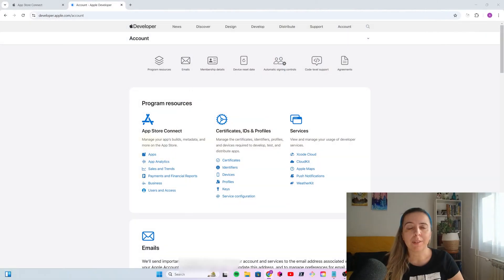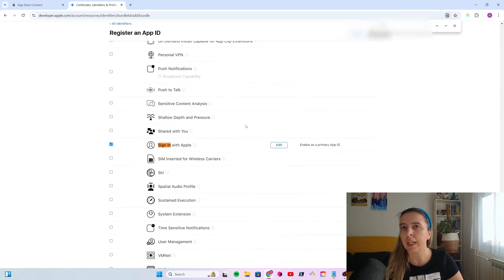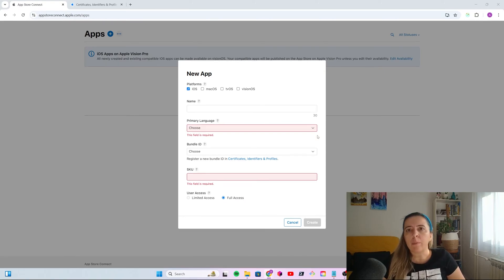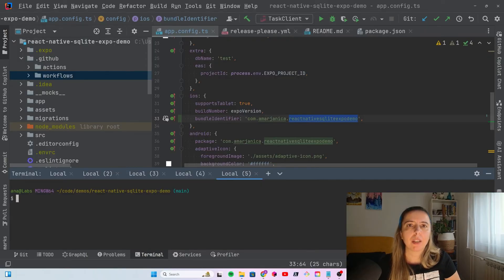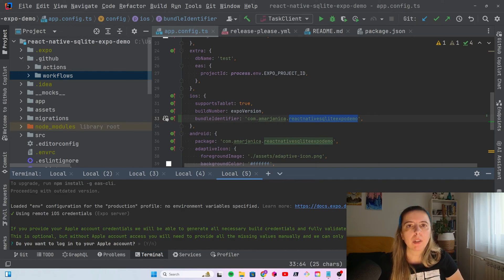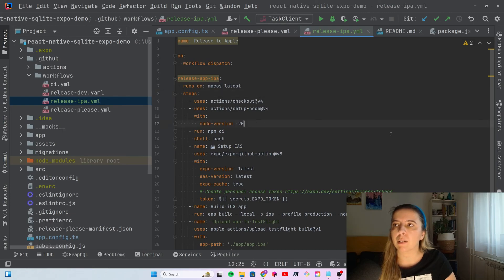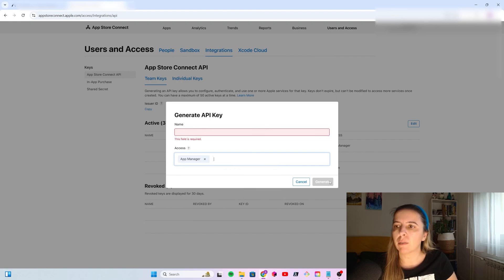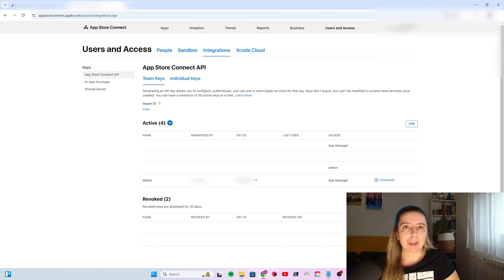Publish to TestFlight from Github actions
How to publish expo ios app to TestFlight from GitHub actions. No need for a mac, I just got a cheap iphone for testing my apps.

*Chapters:*
00:00 Intro
00:12 My stack for publishing to app store
01:09 Steps to developing ios app
02:24 Create app identifier, create app, assign identifier to app
03:51 Create app and assign identifier
04:56 Configure TestFlight
05:57 Configure eas ios build credentials
07:54 Build and publish 2 testflight from Github actions
09:15 Create APPSTORE_ISSUER_ID, APPSTORE_API_KEY_ID, APPSTORE_API_PRIVATE_KEY
09:42 Conclusion and about review process